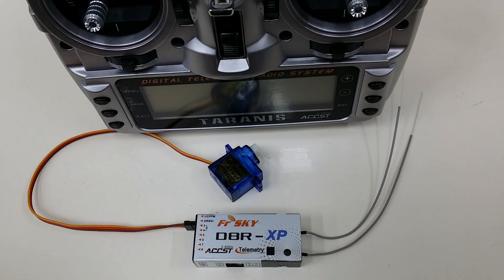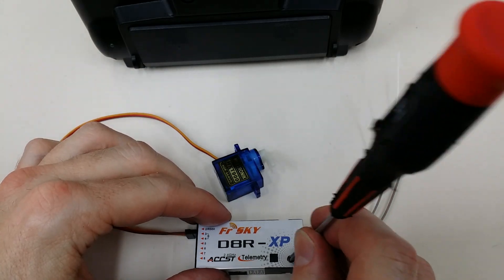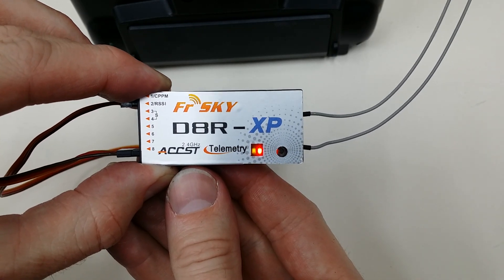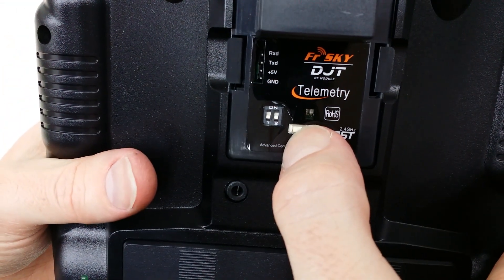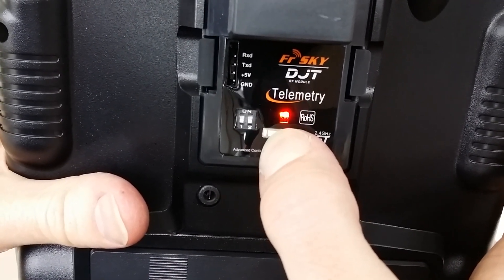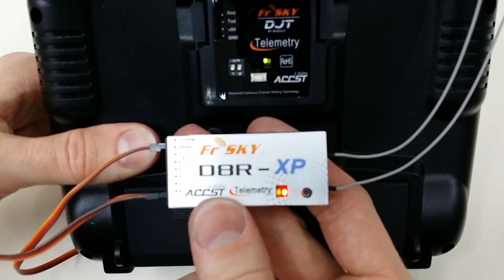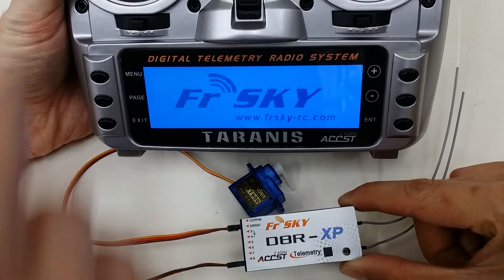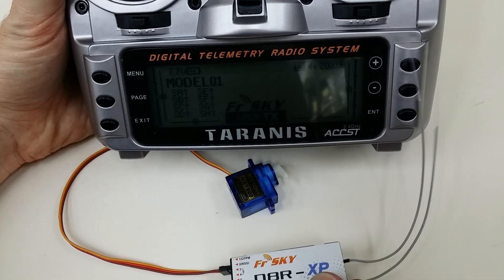How to Bind the FrSky D8R-XP to DJT module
In this video I describe How to Bind the FrSky D8R-XP to DJT module.  Be sure to set both DJT DIP switches to the down/off position.

There are additional notes and annotations in the video but they don't seem to appear on mobile devices.